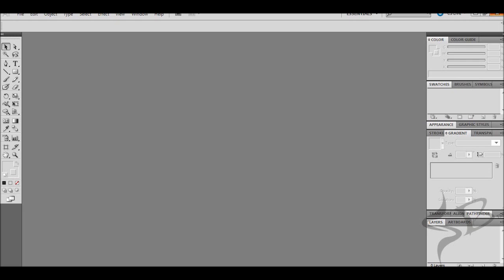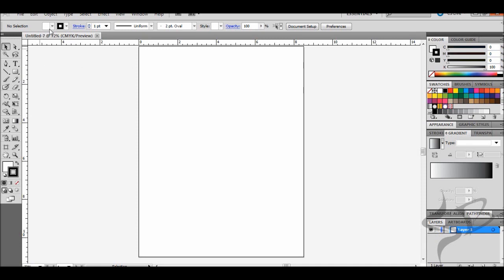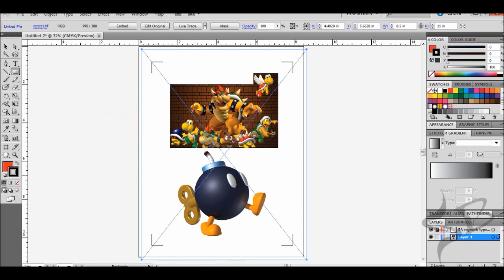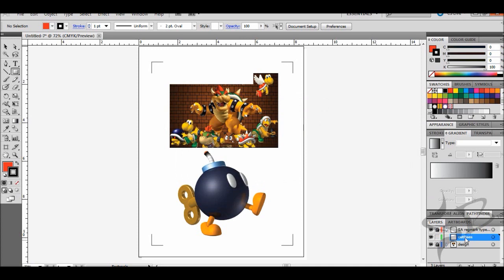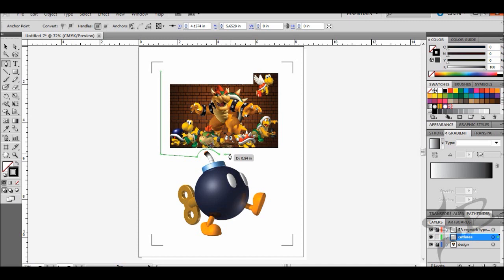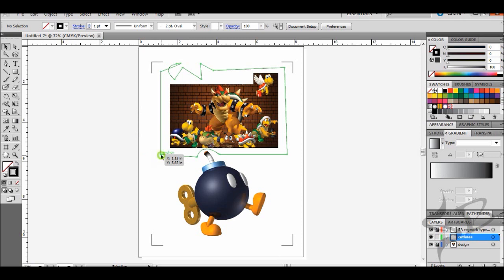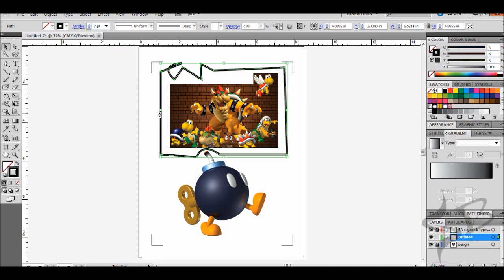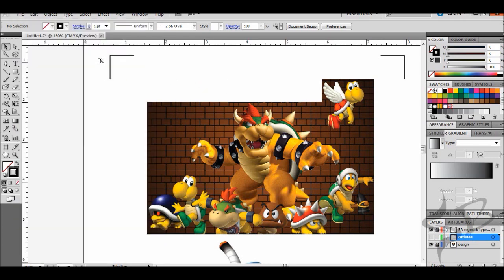Adobe Illustrator & Cutting Master 2 Cut lines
Hello everyone. This is a follow up video on how I made the cut lines in my print and cut project using Adobe Illustrator and Cutting Master 2 software. I hope this will help you out by showing you how I made the cut lines for that project.